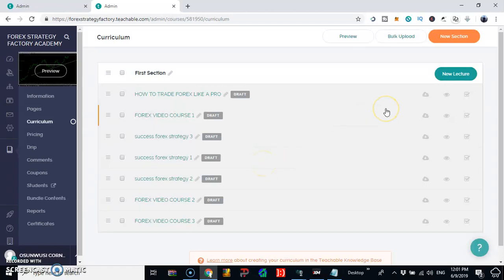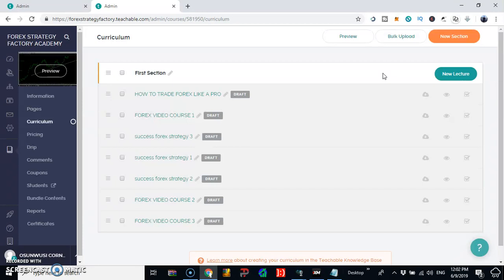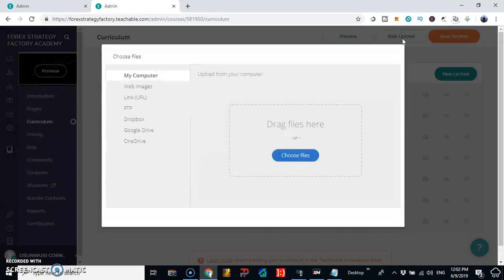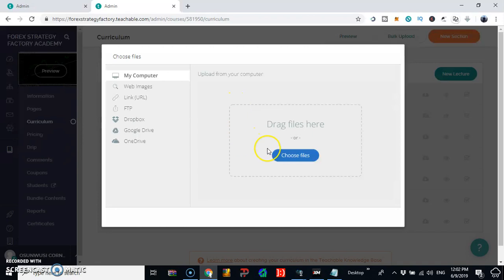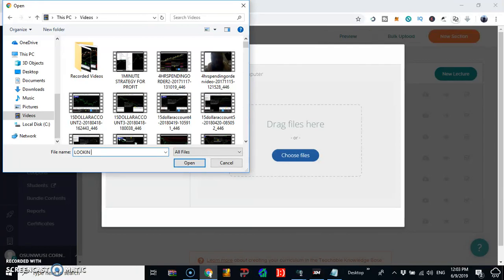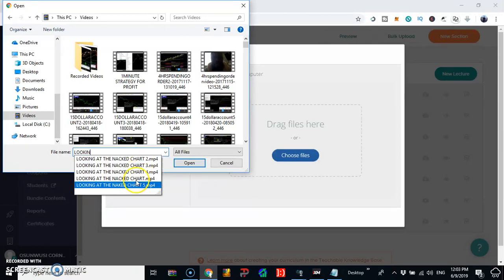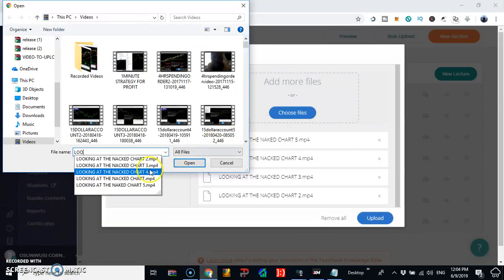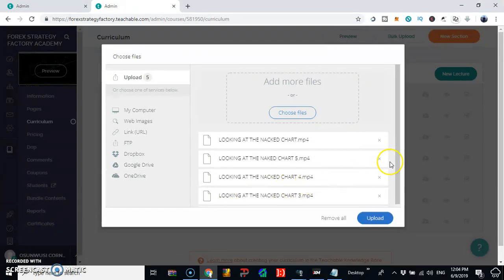PROFFESSIONAL FOREX NO NONSENCE COURSE FOREX STRATEGY ACADEMY